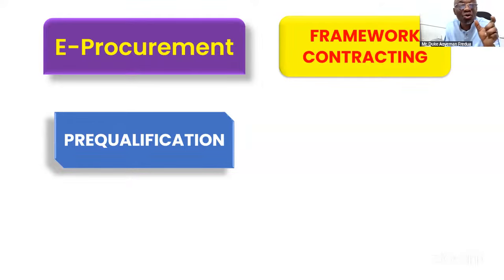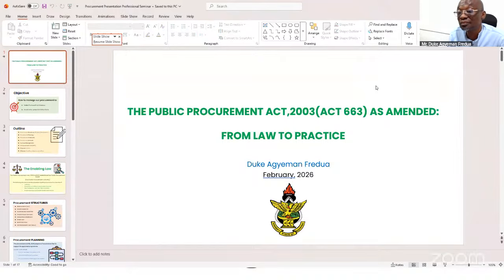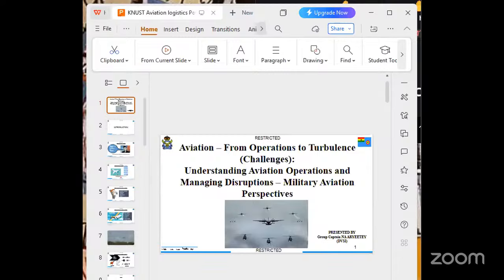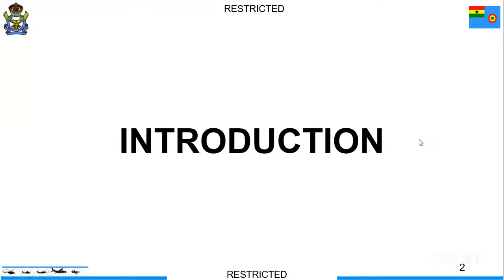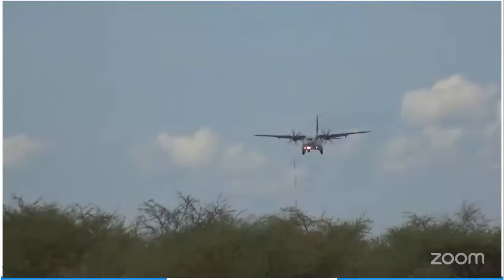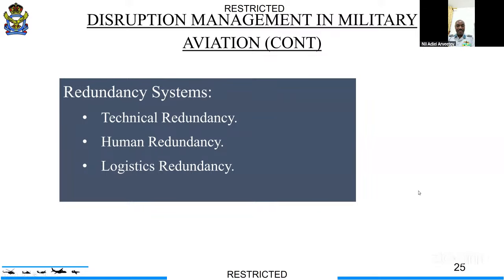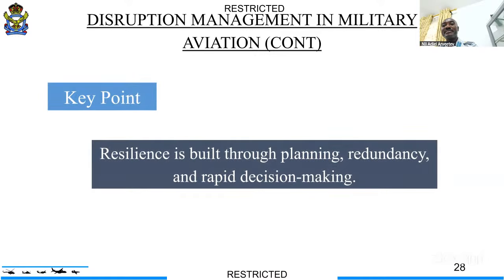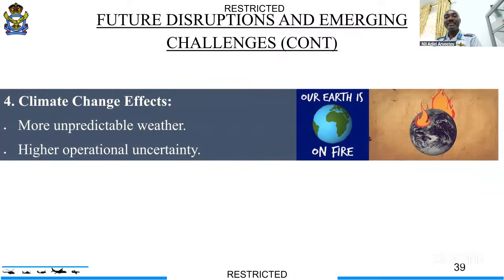MSc Logistics and Supply Chain Management's Personal Meeting Room